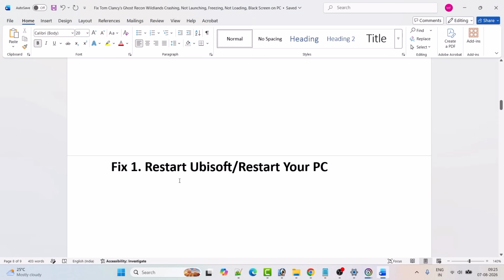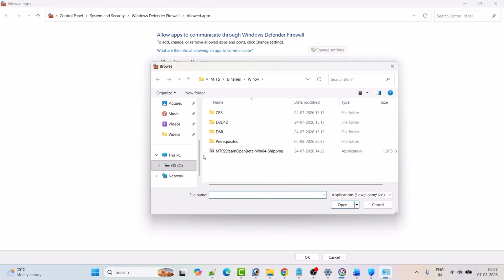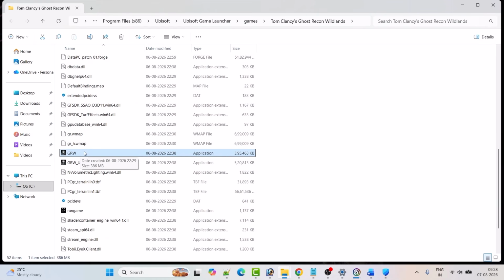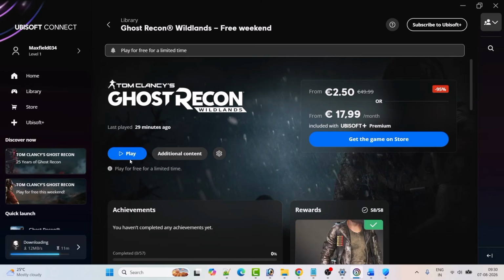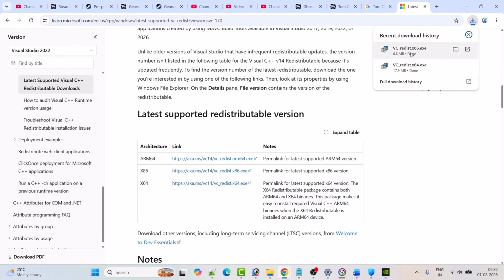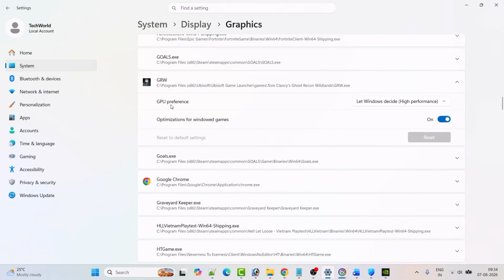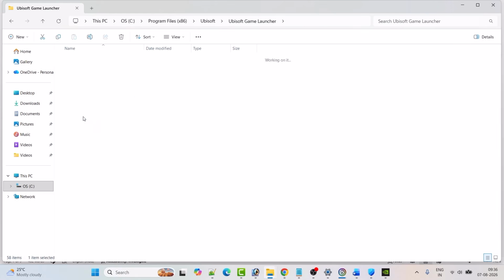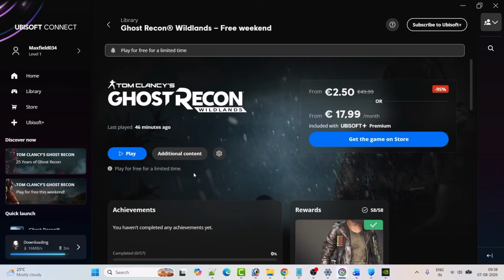Fix Tom Clancy's Ghost Recon Wildlands/Last Rites Crashing/Crashes at Startup/Freezing on PC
In This Video Guide, You Will Learn How To Fix Tom Clancy's Ghost Recon Wildlands/Last Rites Crashing at Startup Error on PC. How To Fix Tom Clancy's Ghost Recon Wildlands/Last Rites Crash To Desktop (CTD) or Crashing on PC. How To Fix Tom Clancy's Ghost Recon Wildlands/Last Rites Freezing Problem on PC.

Update:
1. Use only the Performance cores (P-cores) & Uncheck E-core for Ghost Recon Wildlands
• Launch the game: Start Ghost Recon Wildlands and wait until it reaches the main menu or loading screen.
• Open Task Manager: Press Ctrl + Shift + Esc on your keyboard.
• Switch to Details: Click on the Details tab on the left-side menu (or top menu depending on your Windows version).
• Find the game process: Look for GRW.exe, right-click it, and select Set Affinity.
• Identify and uncheck E-cores: A window with a list of CPU cores will appear. P-cores and their hyperthreaded threads are always listed first (e.g., CPU 0 through CPU 15 depending on your chip), while E-cores sit at the bottom of the list. Uncheck all the boxes next to the E-core numbers.

2. Try The "Launch-Shortcut" Trick
• Close the game completely.
• Open Task Manager and go to the Details tab.
• Find your game launcher: UbisoftConnect.exe (or Steam.exe depending on where you playing the game).
• Right-click the launcher, select Set Affinity, and uncheck CPU 0 and CPU 1.
• Launch Ghost Recon Wildlands through that launcher. The game will automatically copy the restricted affinity settings and bypass the E-core/high-thread initialization bug.

3: Fix the Easy Anti-Cheat Launch Bug
• Go to the Ghost Recon Wildlands install folder.
• Open the EasyAntiCheat folder.
• Right-click EasyAntiCheat_Setup.exe and select Run as Administrator.
• Click the Repair Service button.

4. Disable Multithreading in BIOS
To disable multithreading (Intel Hyper-Threading or AMD SMT), restart your PC and repeatedly tap the Delete or F2 key during boot to enter the BIOS. Switch to Advanced Mode, locate the CPU Configuration or Performance tab, change the Hyper-Threading or SMT setting to Disabled, then save and exit.

Fix 9. Install DirectX End-User Runtime Web Installer

I Hope steps mentioned in the video would help you to solve Tom Clancy's Ghost Recon Wildlands/Last Rites Crashing/Crash To Desktop (CTD)/Crashes at Startup/Freezing on PC.